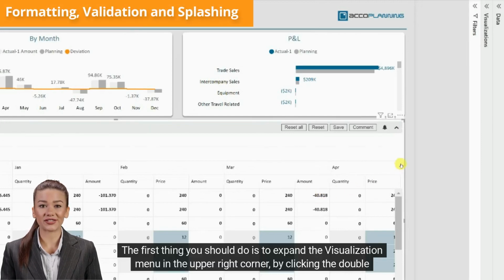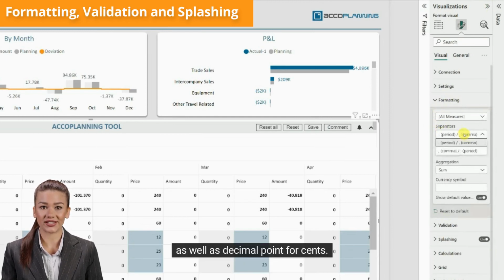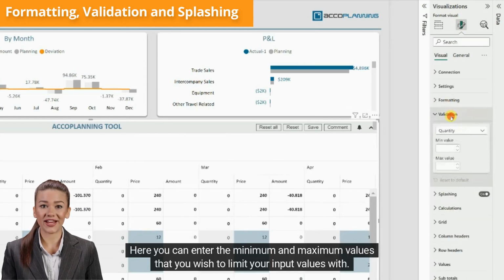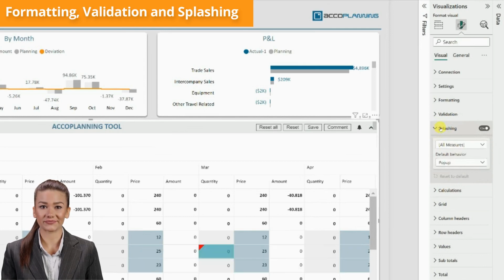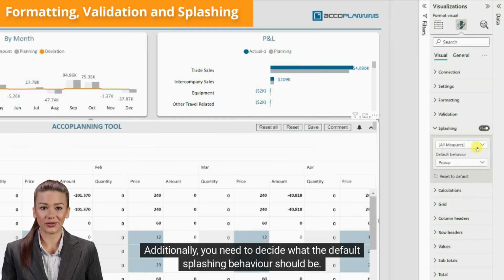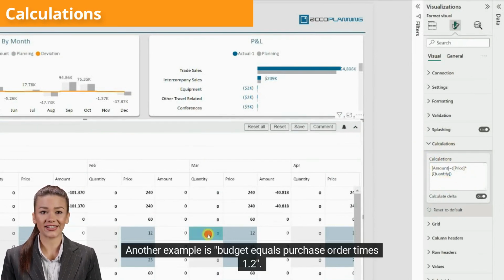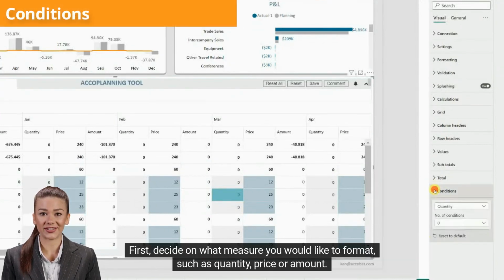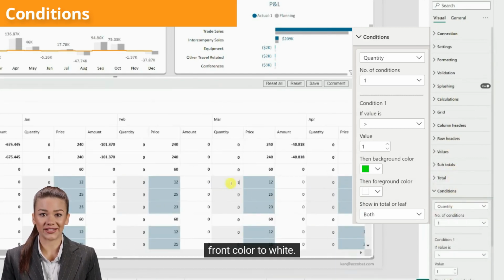Formatting, Validation, Splashing, Calculations and Conditional Formatting accoPLANNING